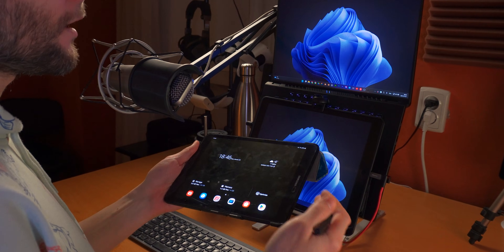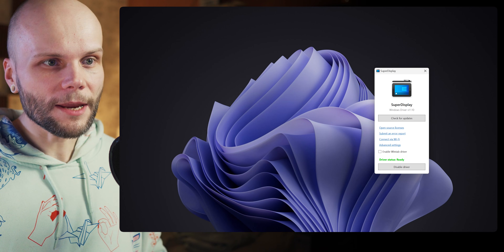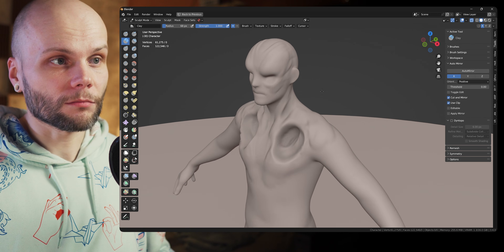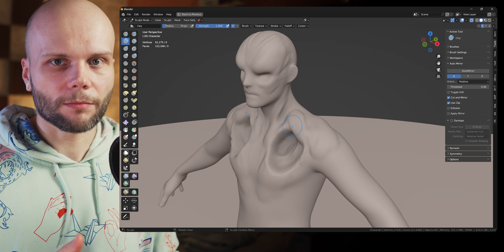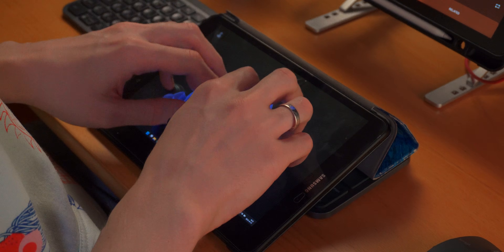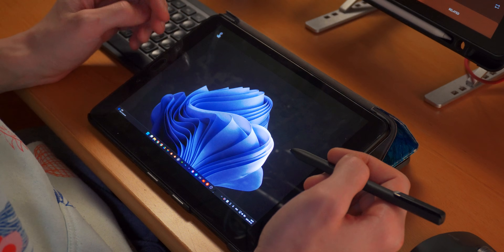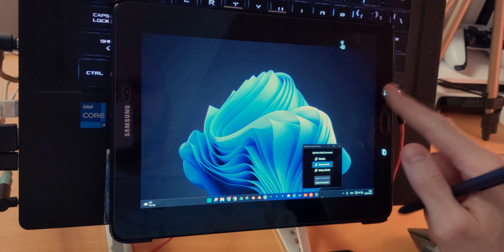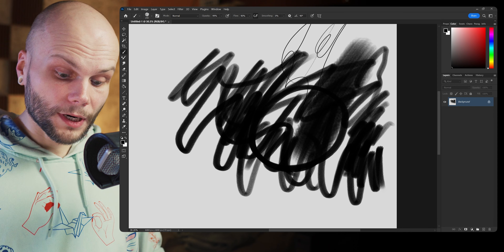Draw With Android/iOS Tablets On PC - My Setup